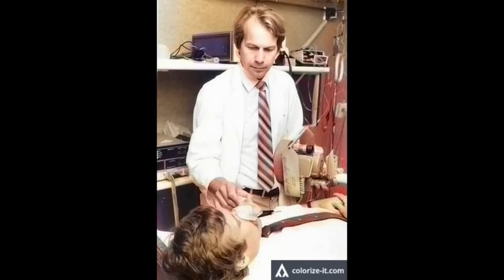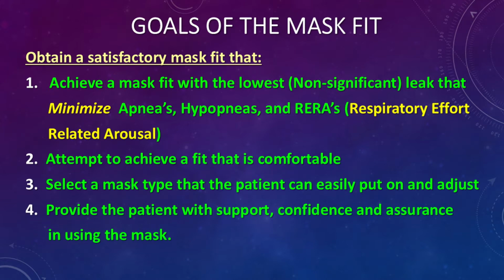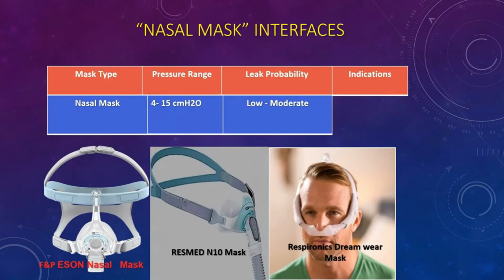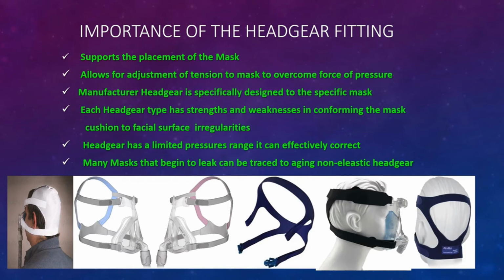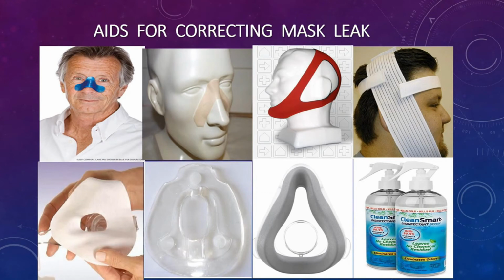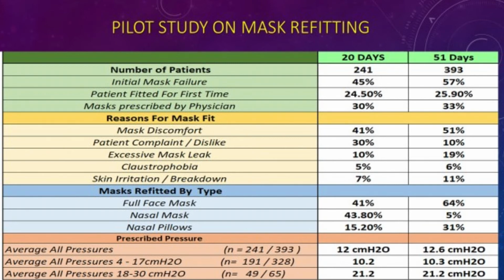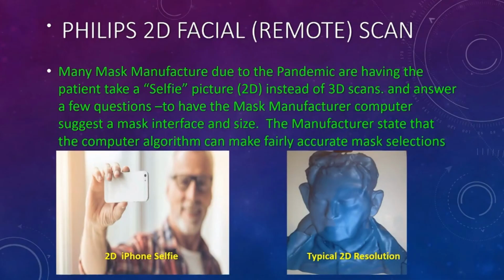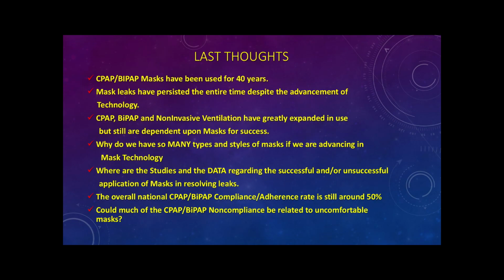Current Strategies for Quality PAP Mask Fitting in 2020 (Updated)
This presentation will review current best practice techniques and
protocols for assessing, selecting,  and fitting Masks. Factors involved
in Mask leaks as well as approaches for correcting leaks. A case study will be reviewed. Also current techniques in facial scanning and 3D imaging
will be discussed